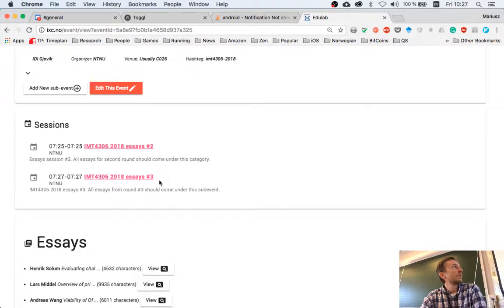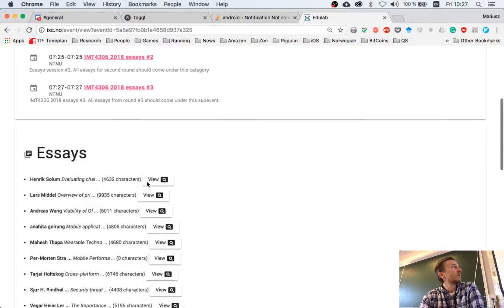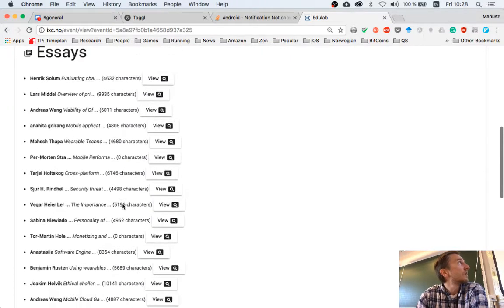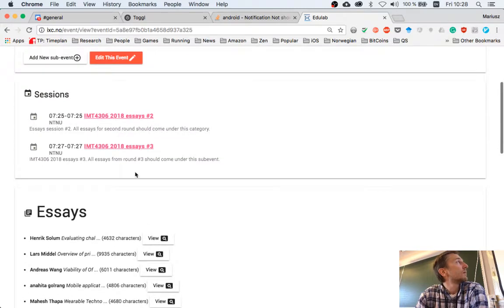IMT4306 Intro to Mobile Research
Conducting Literature review.